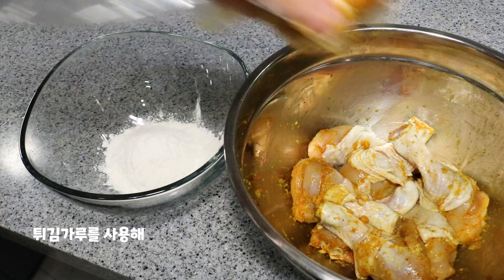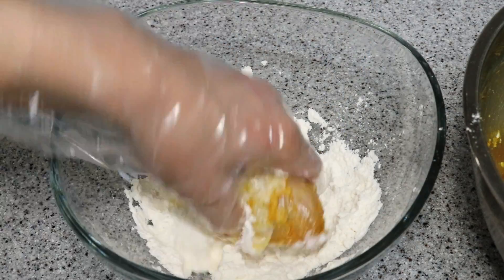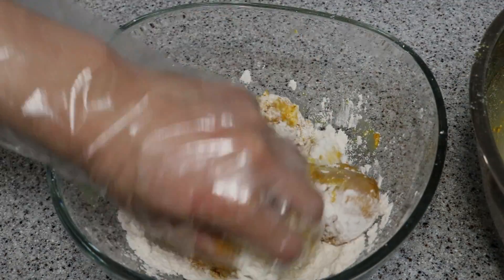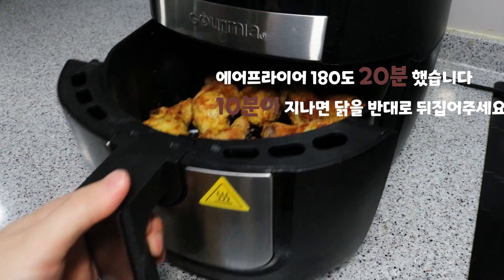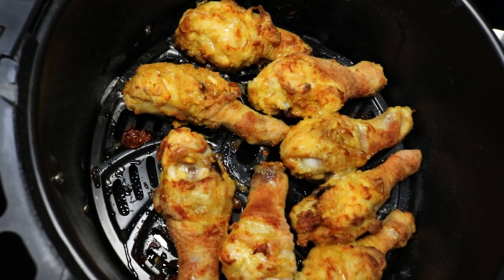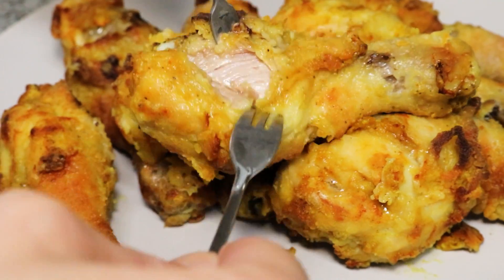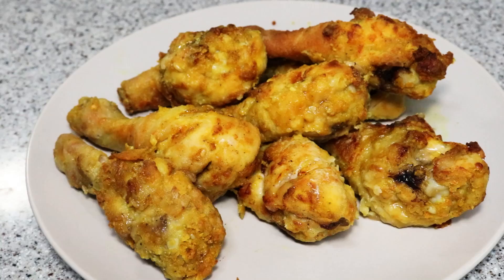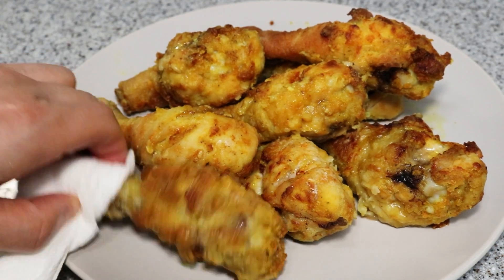에어프라이어로 만드는 맛있는 치킨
안녕하세요
오늘은 에어프라이어로 치킨을 만들었습니다.
튀겨 먹어도 맛있지만 에어프라이어로 만들면 간단하게 만들 수 있습니다.